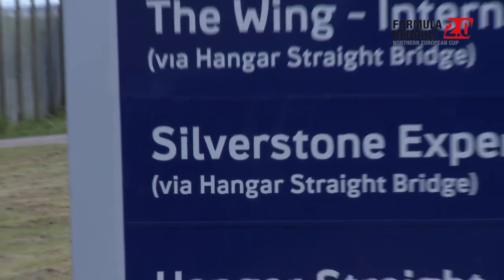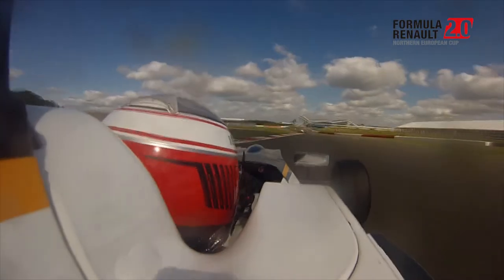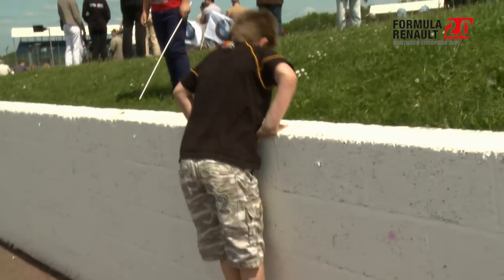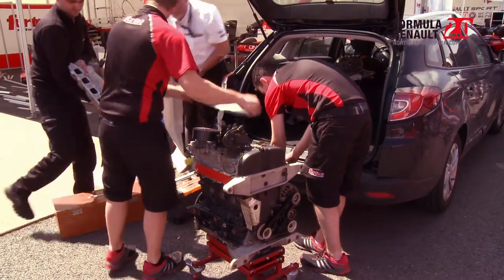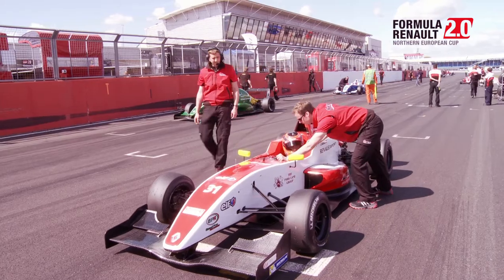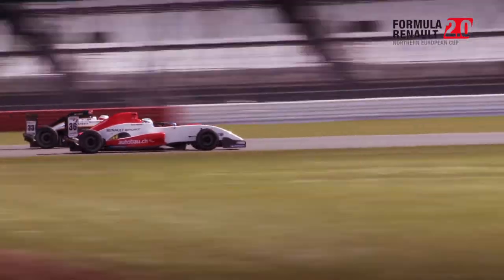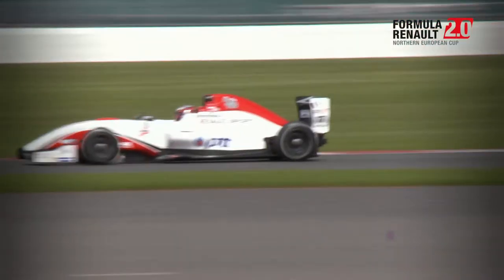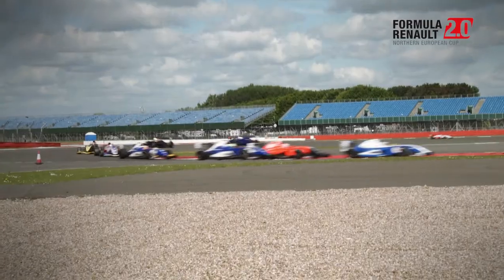Formula Renault 2.0 NEC Report 2013-02 - Silverstone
Recap of the Blancpain event at Silverstone with the Formula Renault 2.0 Northern European Cup. Without the Eurocup drivers, the NEC playingfield is showing which drivers are going for gold.